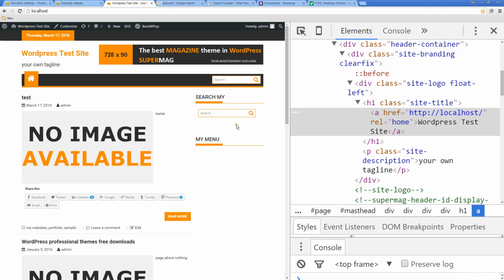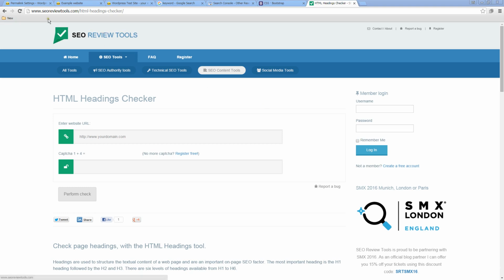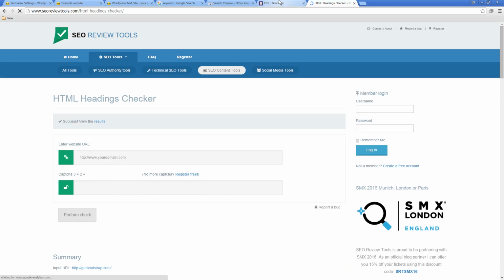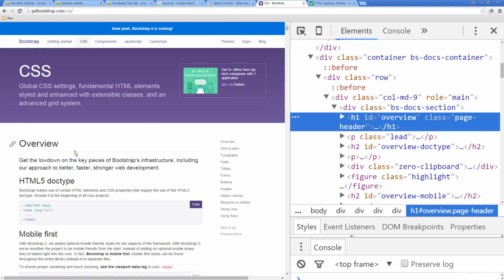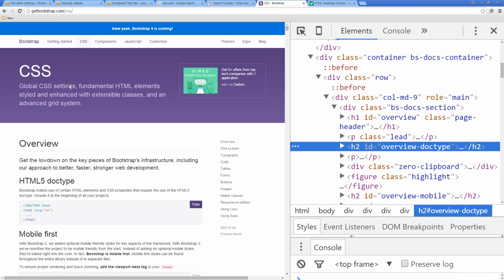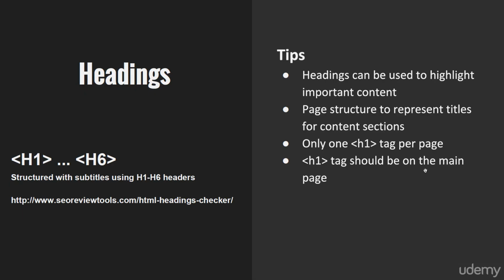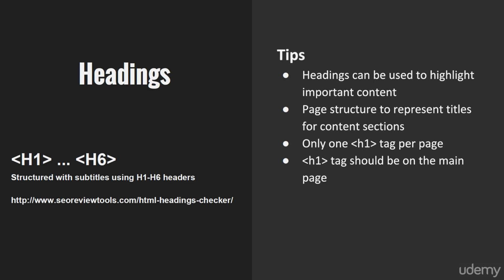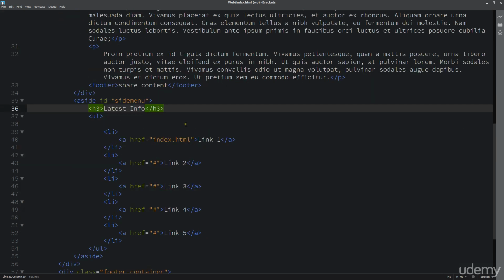SEO tutorial & guide 2017 - 21